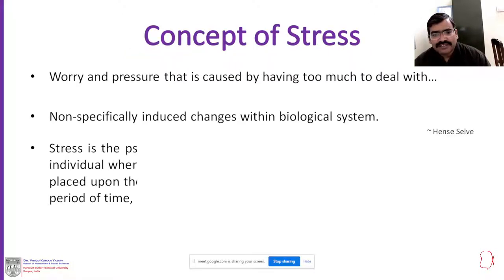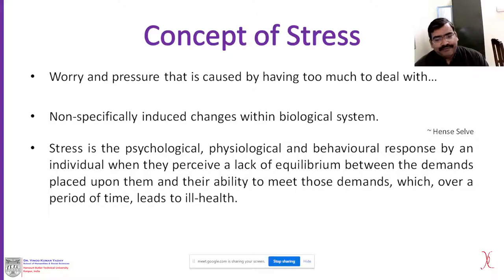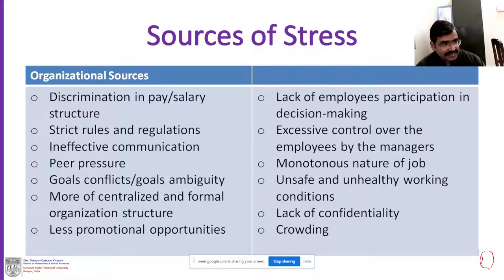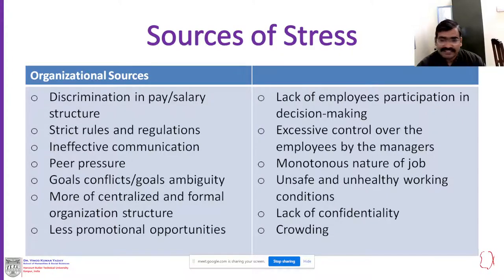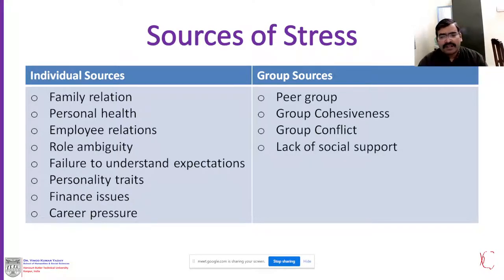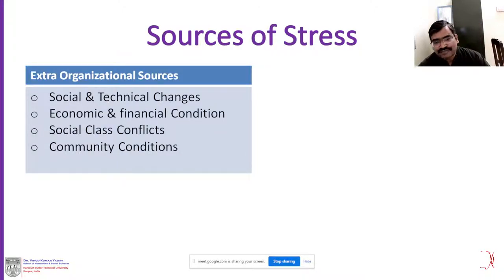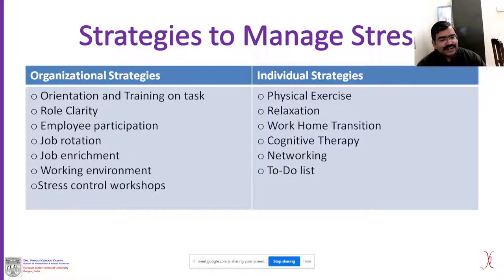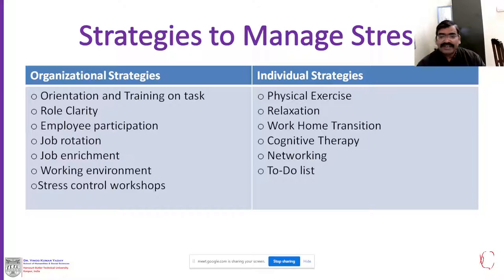Stress Management by Dr. Vinod Kumar Yadav HBTU Kanpur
This sessions discusses the concept of stress, stressors and coping strategies in an organisation.